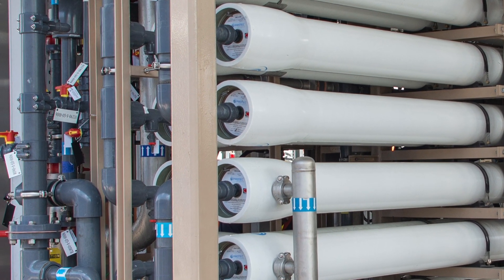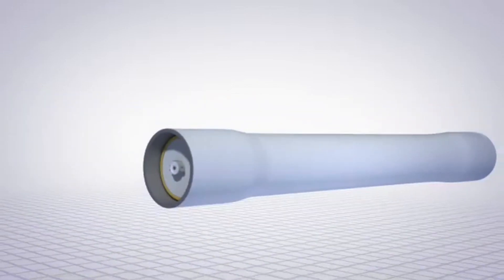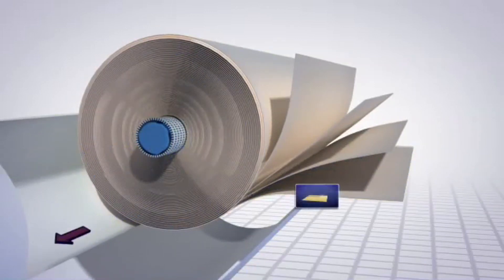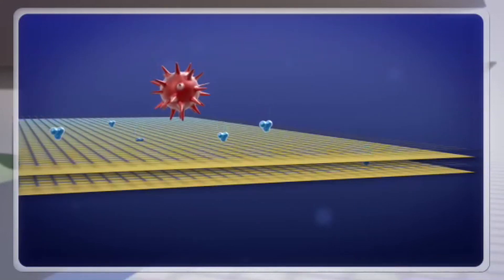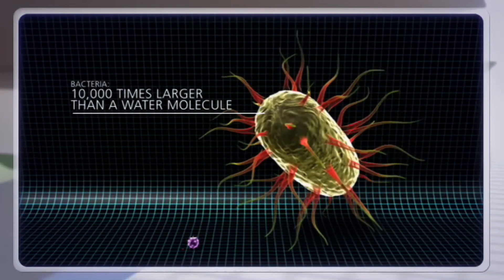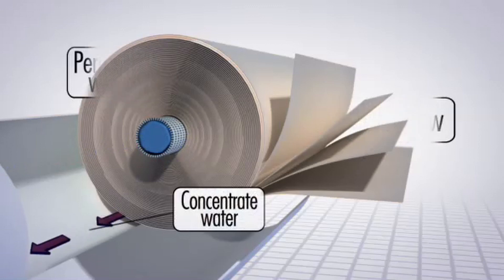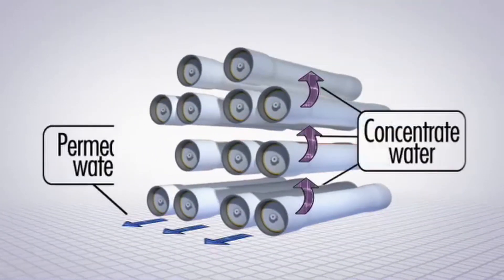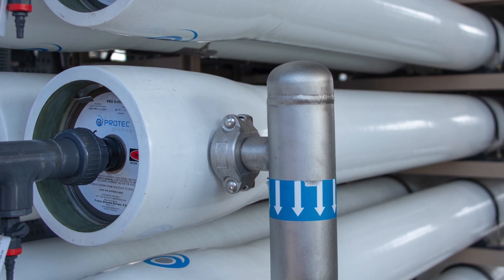Step 2: Reverse Osmosis | Recycled Water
Learn about reverse osmosis, the second step in the purification process at the Regional Recycled Water Advanced Purification Center, a 500,000 gallon-per-day demonstration facility that purifies cleaned wastewater for possible reuse.